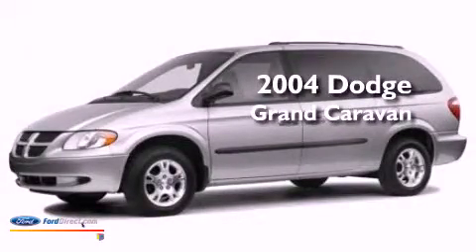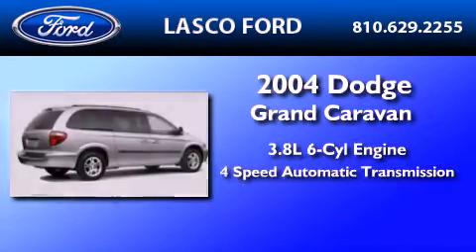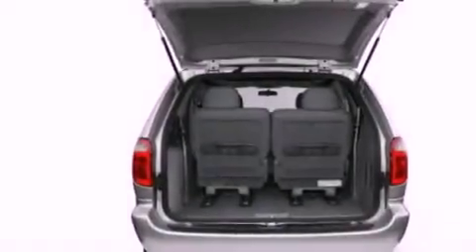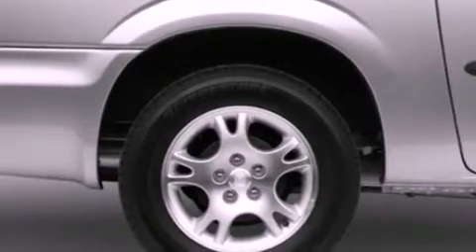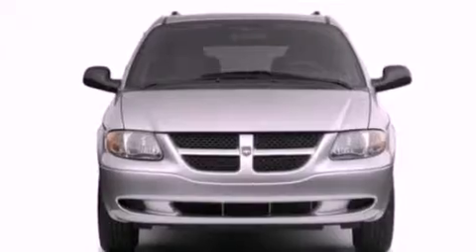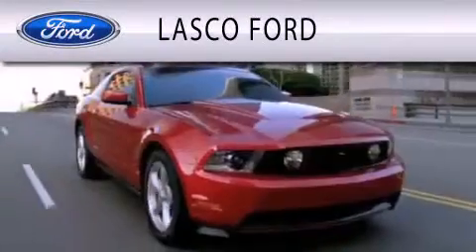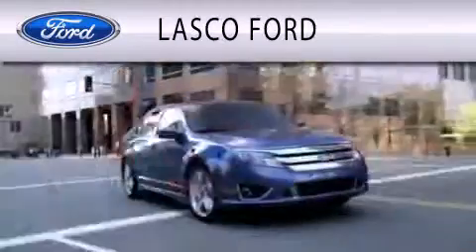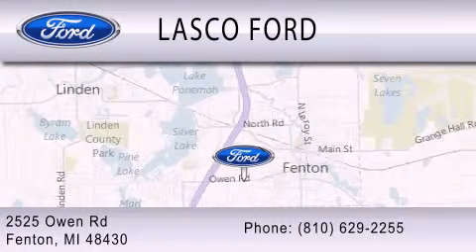Pre-Owned 2004 DODGE GRAND CARAVAN Fenton MI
Year : 2004
 Make : DODGE
 Model : GRAND CARAVAN
 Engine : 3.8L V6 12V MPFI OHV
 Trans . : 4-SPEED AUTOMATIC
 Exterior : GOLD
 Miles : 111,296

 Stock : GP4571